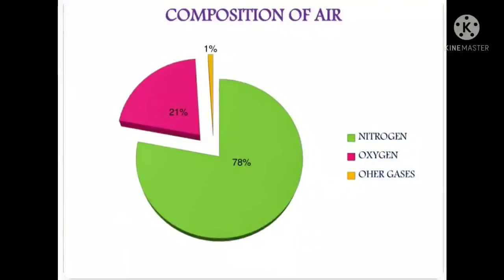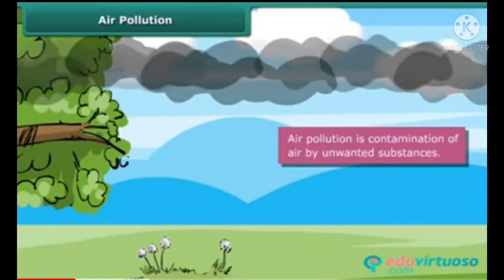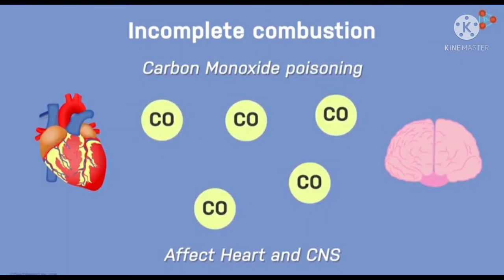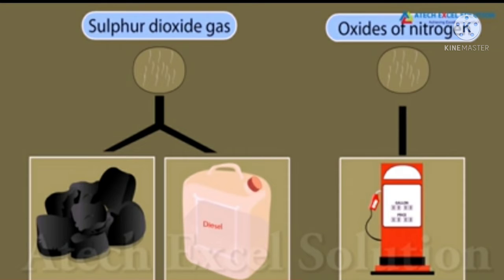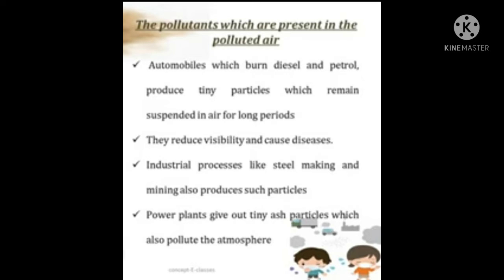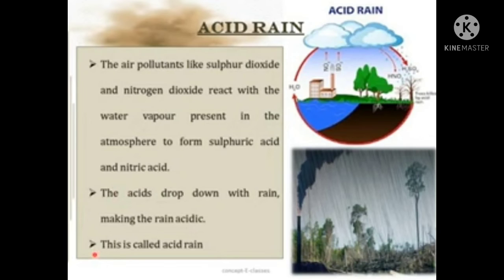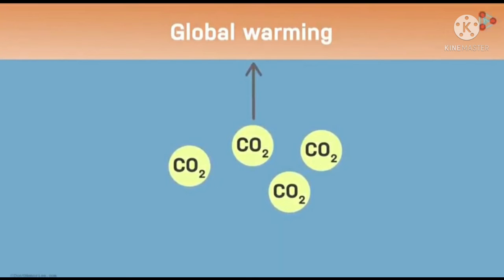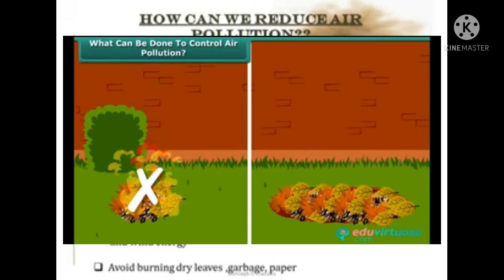Class 8.Ch-18 Pollution of Air and Water. Part 1.Chemistry.